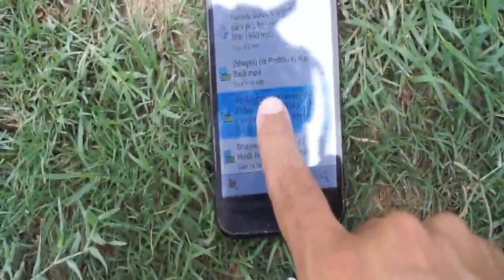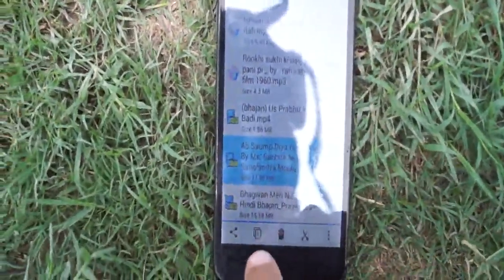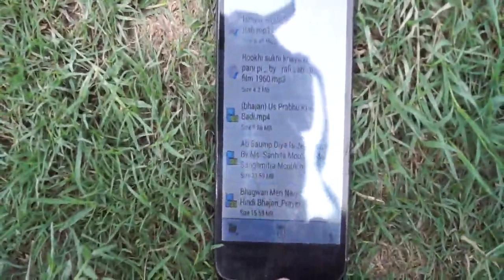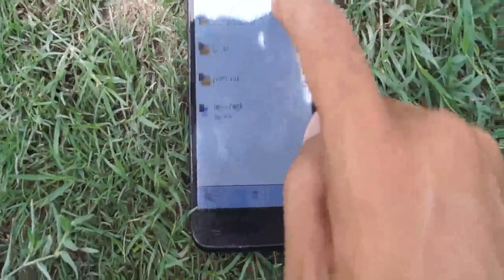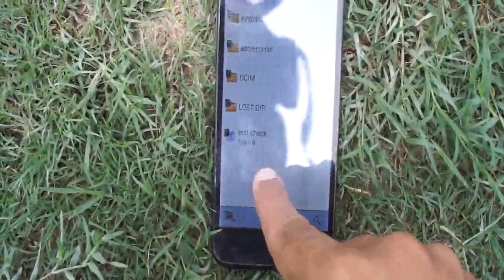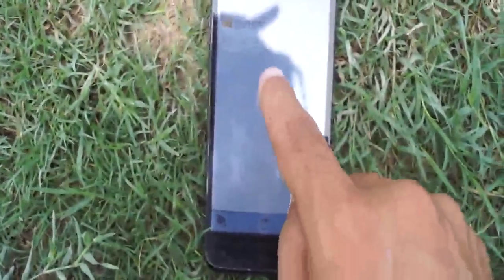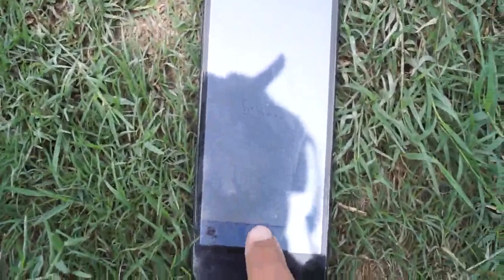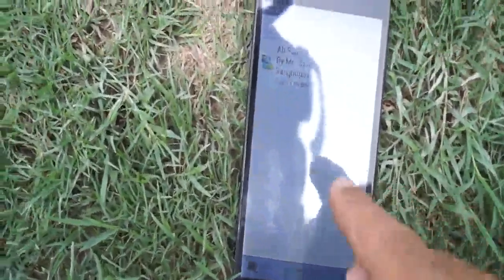How to Copy and Paste Files on Android Phone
Just long press the file and in bottom of android phone, you see copy icon. Press it. Just go to other side in SD card or or mobile storage where you have to paste the file. Just long press and you see the icon of paste and then press on paste for paste the file. So simple.